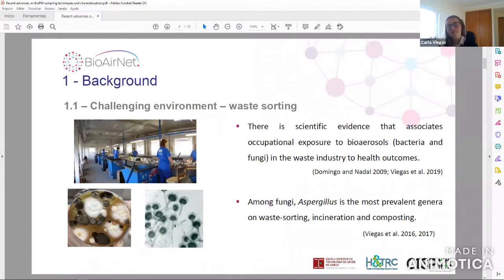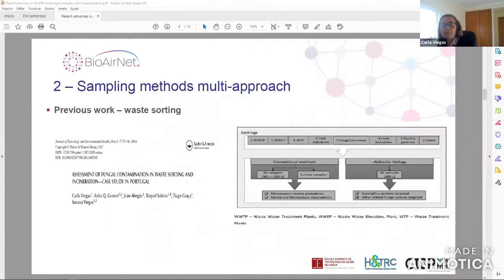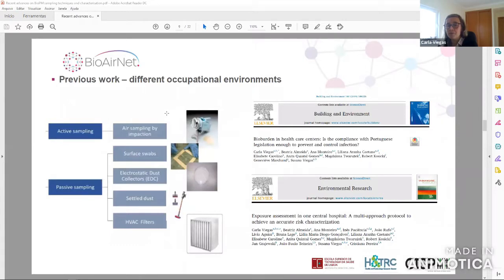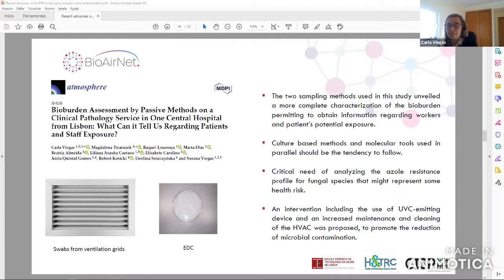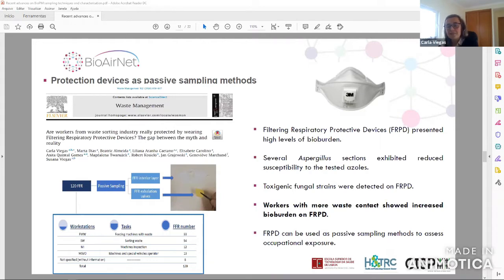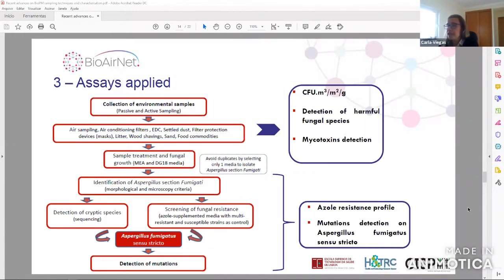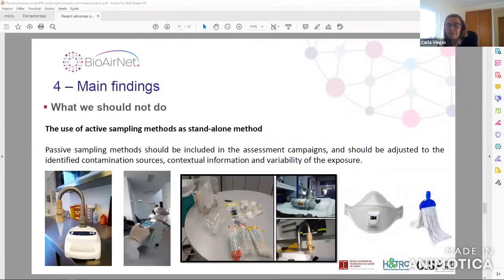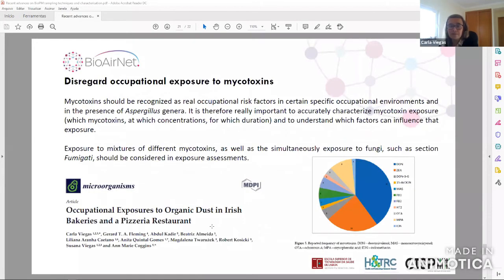Theme 2 workshop presentation on sampling and characterisation methods of bioaerosols